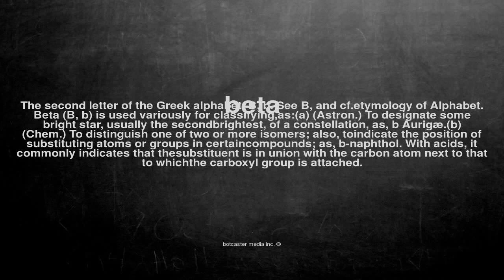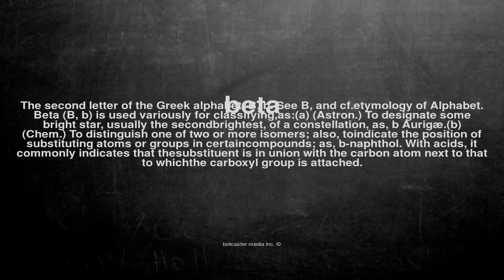What does beta mean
What does beta mean in English?